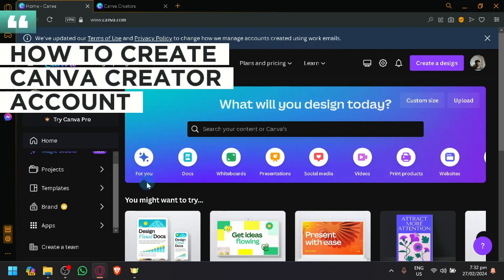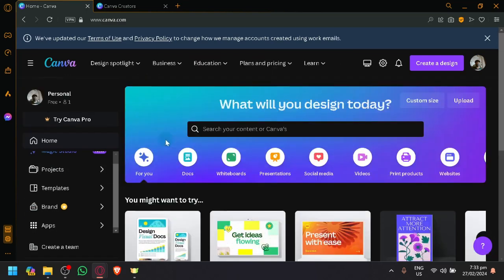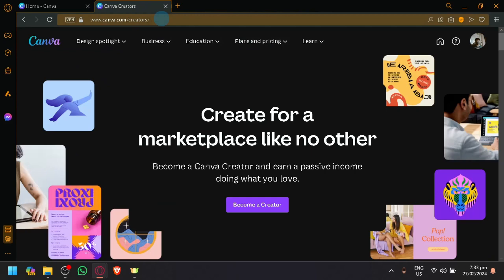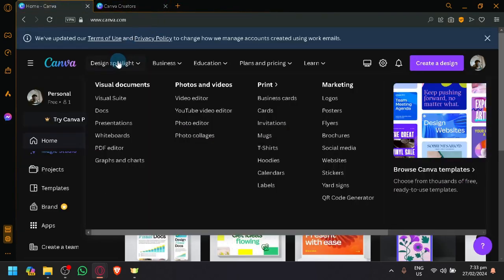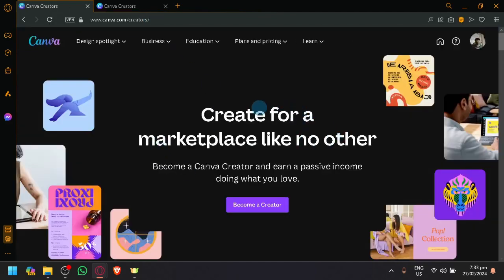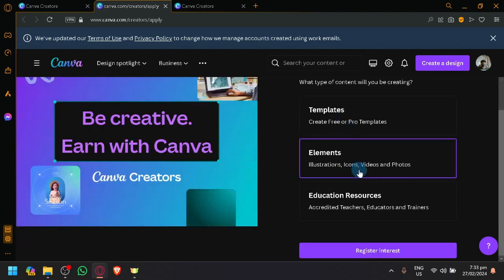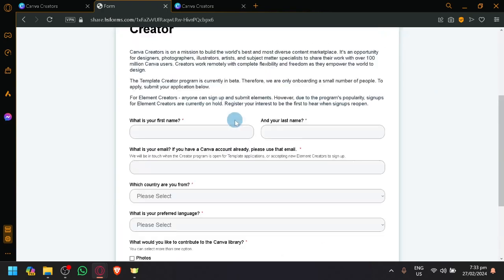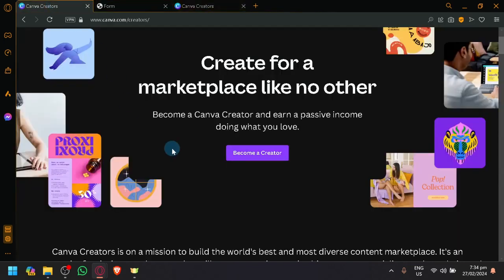How to Create Canva Creator Account (Best Method).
Learn how to create a Canva Creator account using the best method in this quick tutorial. Grow your design skills and create amazing content with a Canva Creator account, perfect for bloggers, entrepreneurs, and content creators.